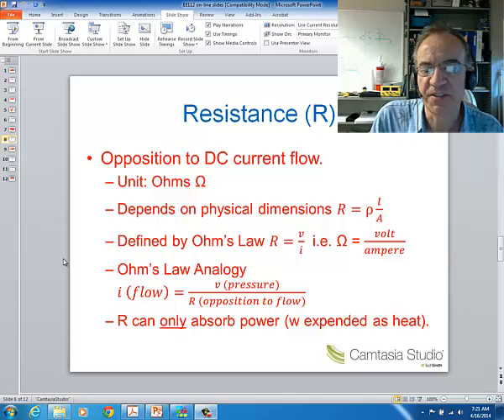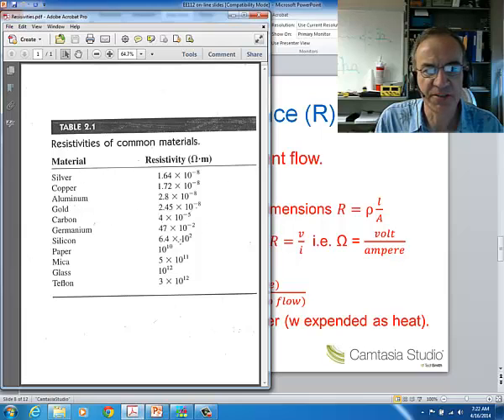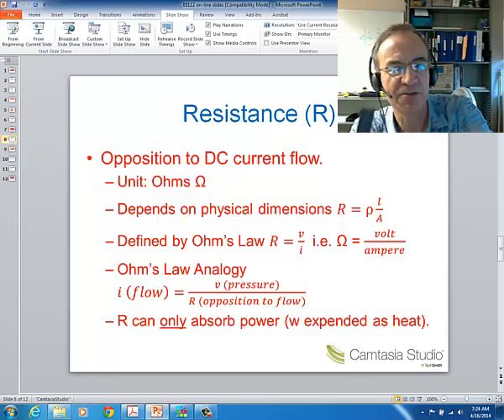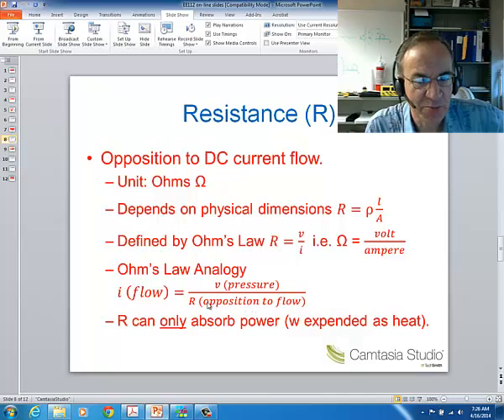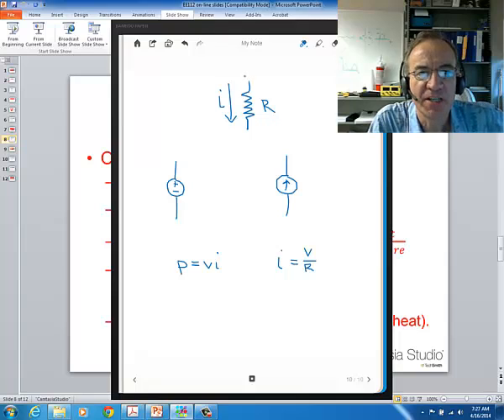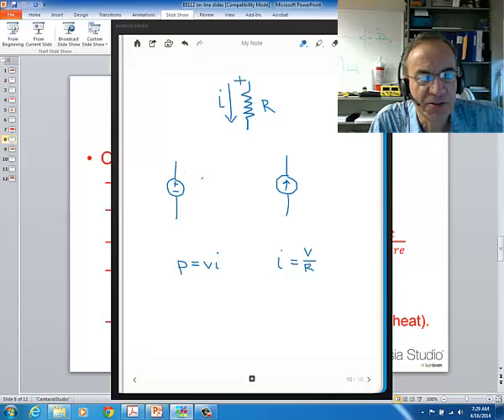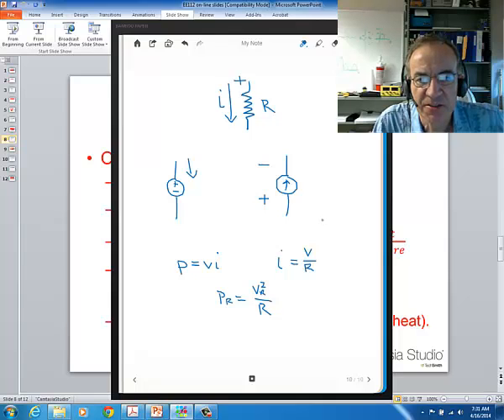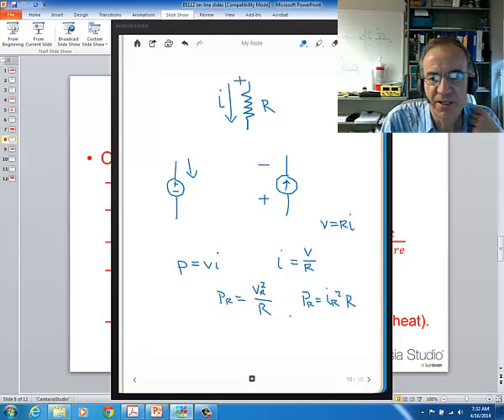Lecture5 Resistance Ohm's Law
EE112 lecture on resistance and Ohm's law. At approximately 30 secs I say sigma, I meant to say omega.